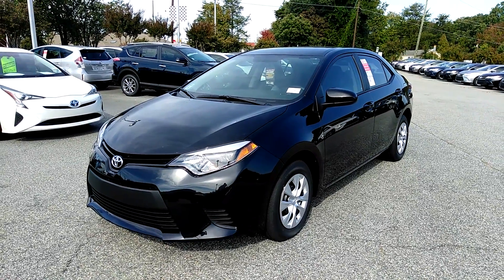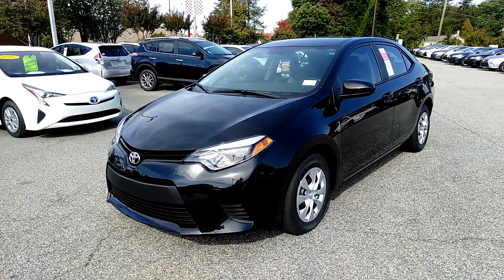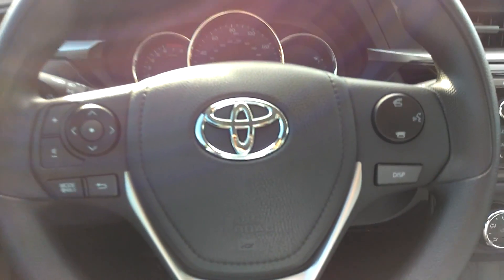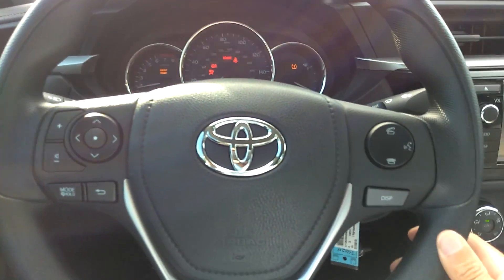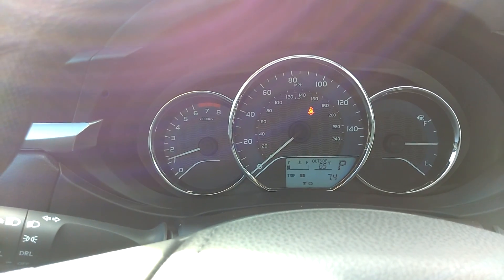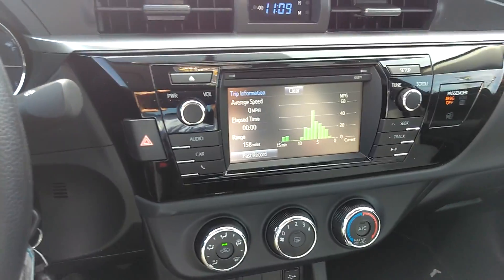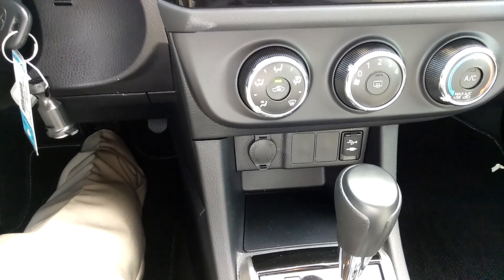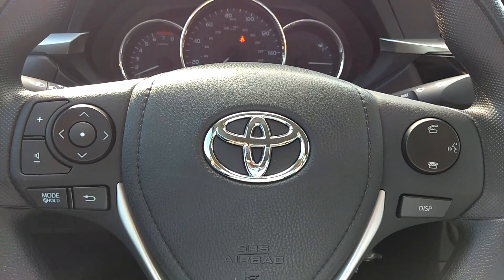Walk-around 2016 Toyota Corolla L 3362881190